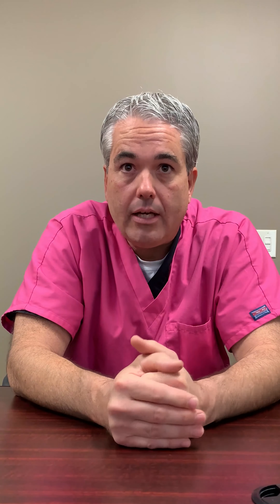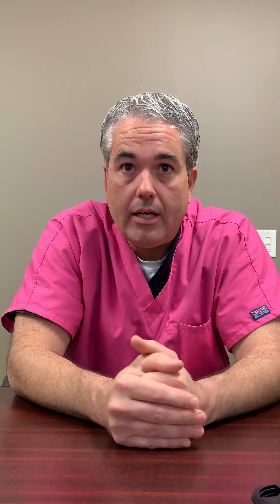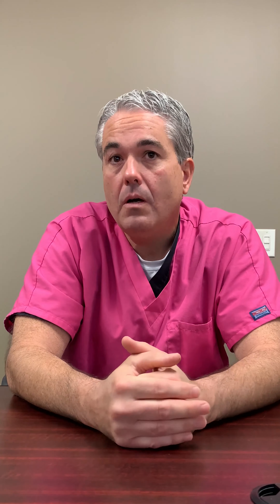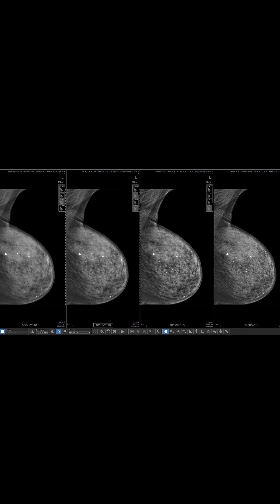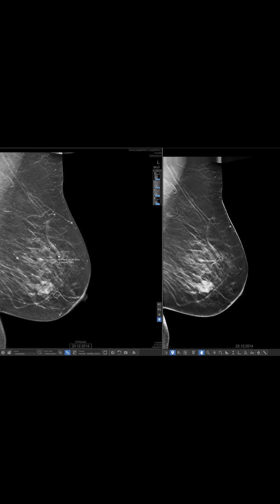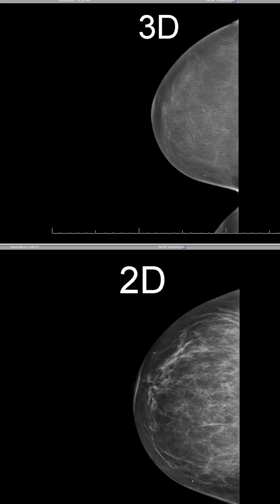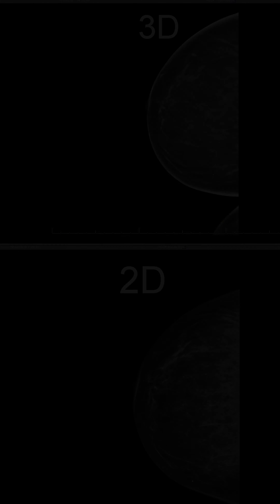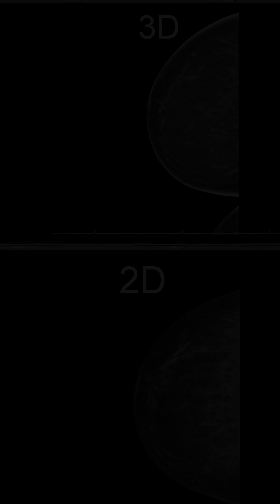3D mammography at SRMC.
Learn about the differences between 2D and 3D mammography screening.